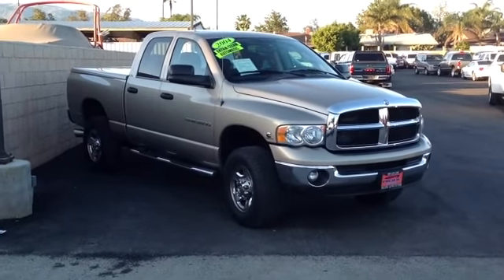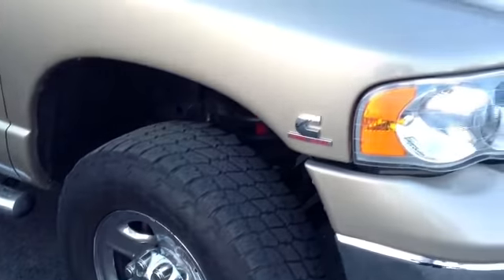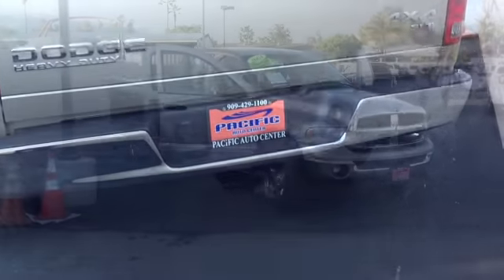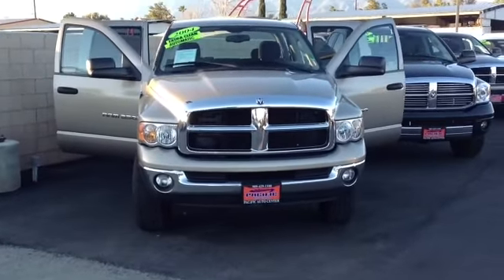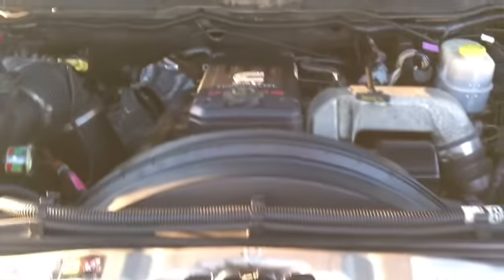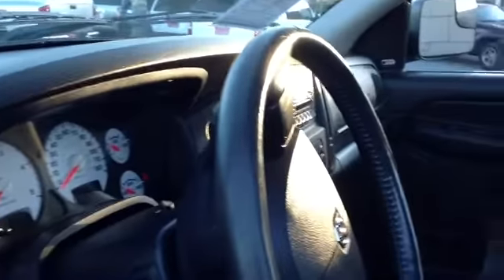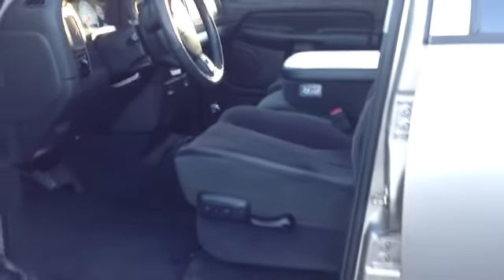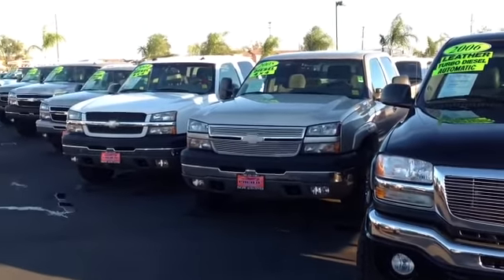Pacific Auto Center Your Next Dodge Truck is Here